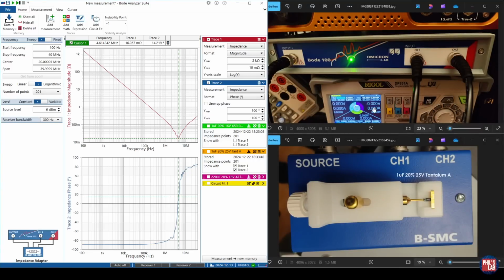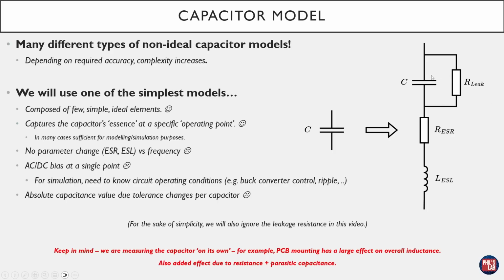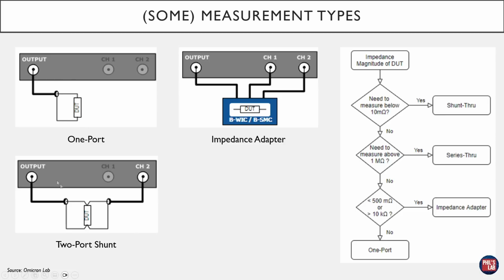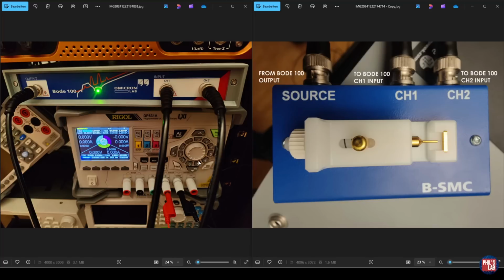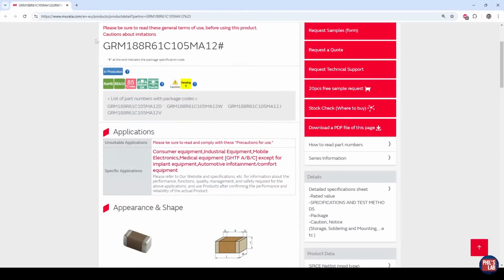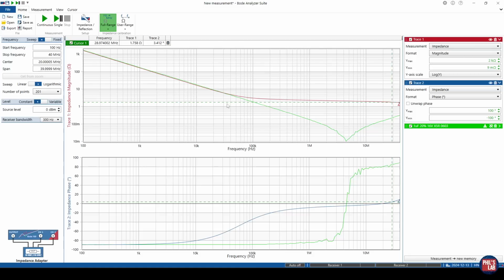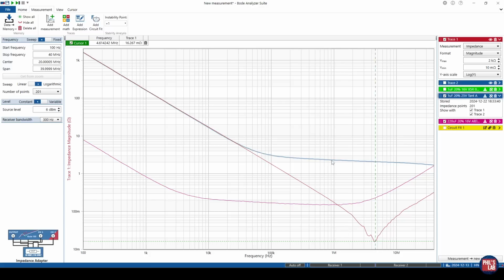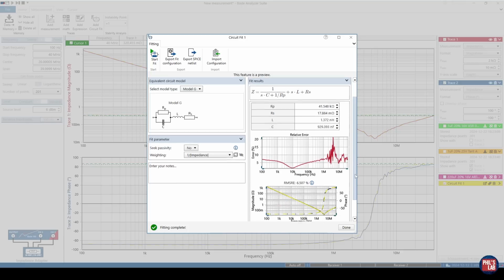Capacitor Measurement and Modelling Basics (Bode 100) - Phil's Lab #150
Measurement of SMD capacitor characteristics (ceramic, tantalum, electrolytic) using a Bode 100 with an impedance adapter. Discussion on capacitor modelling basics, measurement technique, pitfalls, calibration, and simulation. Acquiring impedance vs frequency curves, extracting capacitance, ESR, and ESL, and using that information in a SPICE model.

[SUPPORT]
@AltiumStories@AltiumOfficial AltiumStories (AD)

[TIMESTAMPS]
00:00 Intro

01:06 JLCPCB (Ad)
01:44 Altium A365 Free Trial (Ad)

02:41 Importance of Measurement & Modelling
05:32 Future Videos
06:07 MLCC Basics Video

06:22 Capacitor Equivalent Model
09:02 Capacitor Impedance vs Frequency
10:37 Next Steps
11:56 Bode 100
13:11 Measurement Types
14:49 Measurement Limitations
15:31 B-SMC Impedance Adapter
16:52 What to Watch Out For

19:04 Measurement Set-Up
20:27 Software Set-Up
22:11 Calibration

26:43 Measurement #1 - 1uF MLCC X5R 0603
29:22 Parameter Extraction (SRF, ESR, C, ESL)
32:35 Measurement #2 - 1uF Tantalum A
36:28 Measurement #3 - 220uF Electrolytic
39:32 Comparison

41:20 Parameter Extraction for SPICE Simulation
43:35 SPICE Model and AC Impedance Analysis
44:40 Simulation vs Measurement
45:36 Bode Analyzer Suite Circuit Fit Tool

46:48 Outro